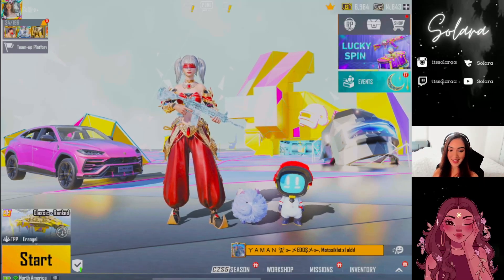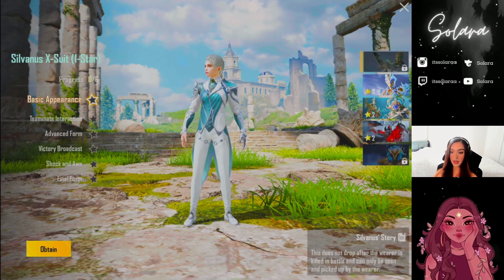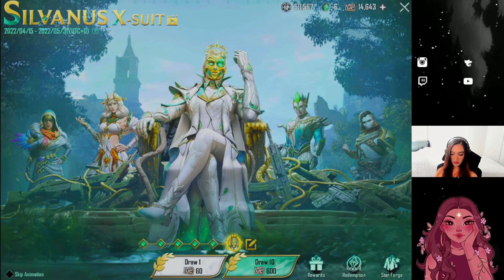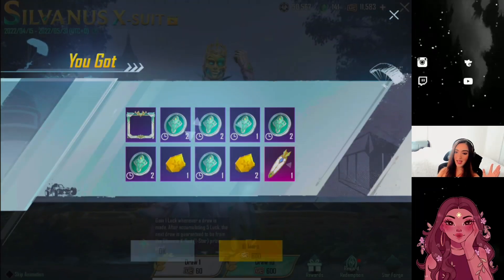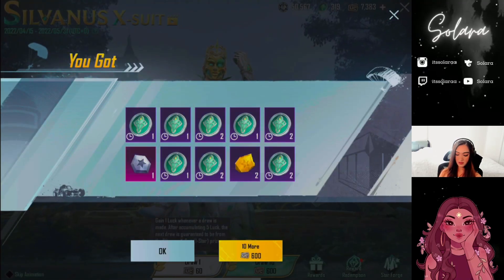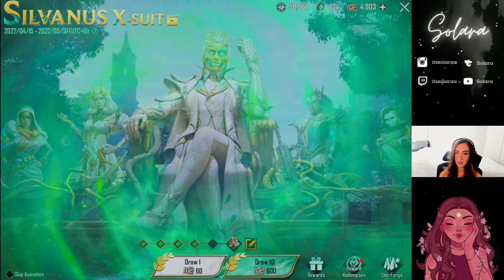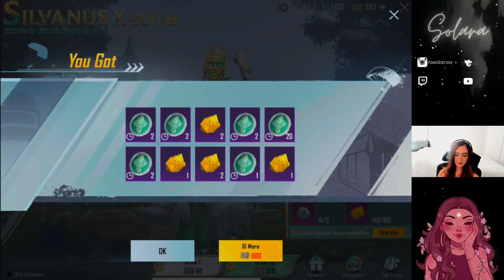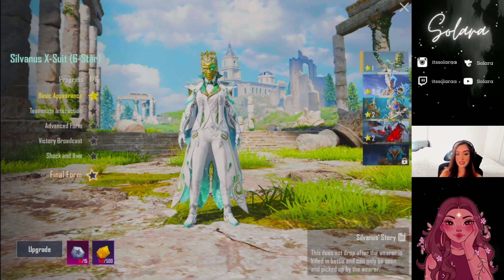NEW SYLVANUS X-SUIT OPENING! || SYLVANUS X-SUIT LUCKY SPIN! 😱🔥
NEW SYLVANUS X-SUIT OPENING!